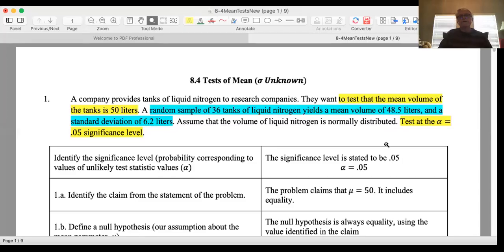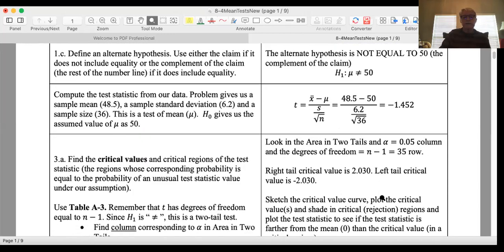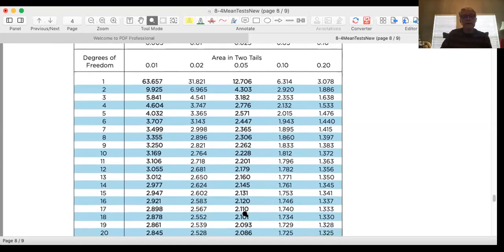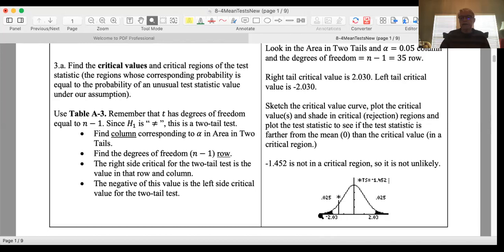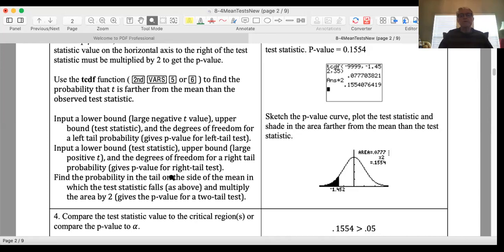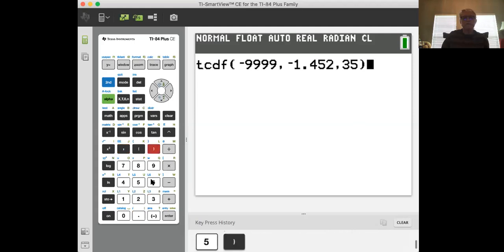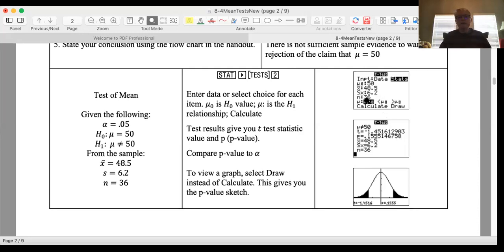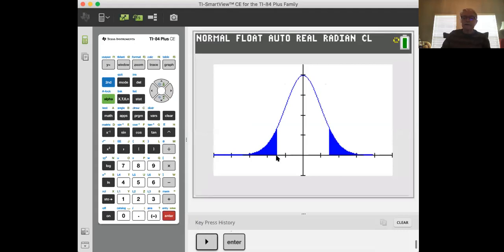Hypothesis Test of Mean Problem 1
Two-tail hypothesis Test of Mean using Table A-3 for critical values and TI-84+ tcdf function for p-value.